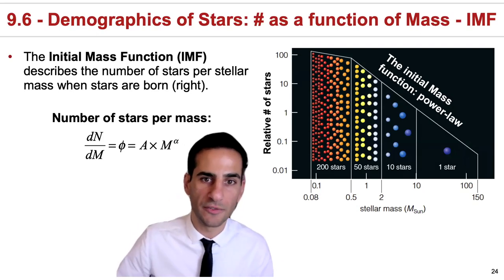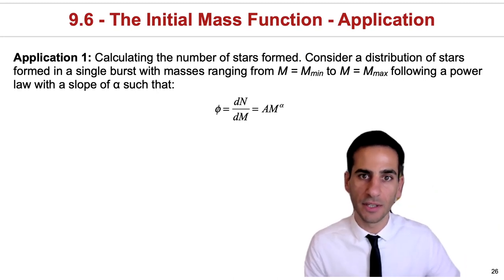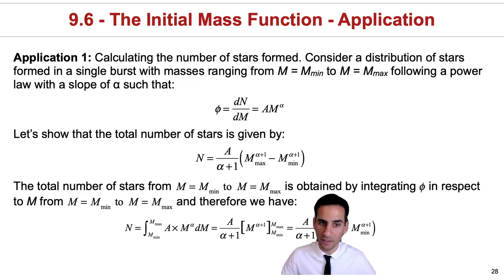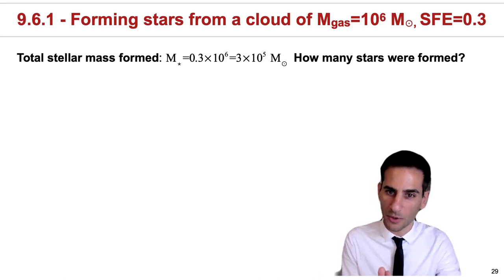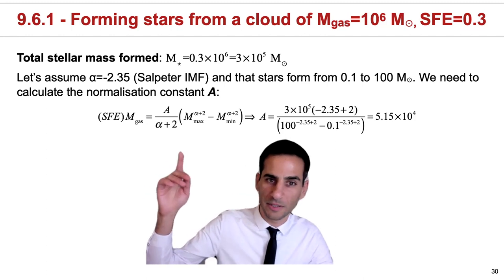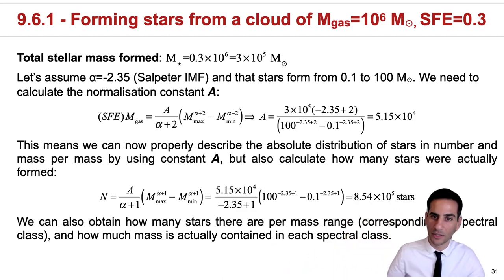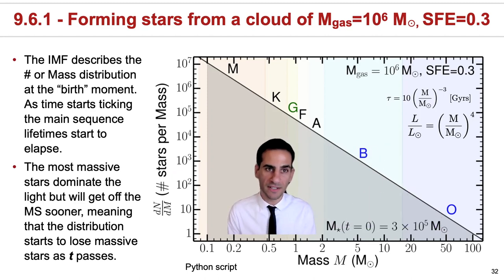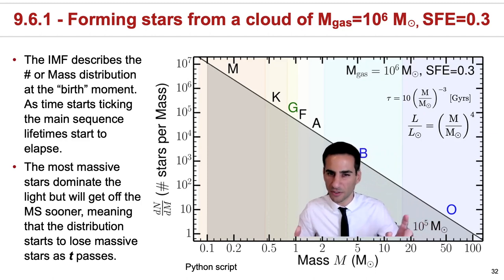9.6 - The Initial Mass Function, general examples and concrete examples + what it means for stars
9.6 - The Initial Mass Function, general examples and concrete examples + what it means for stars